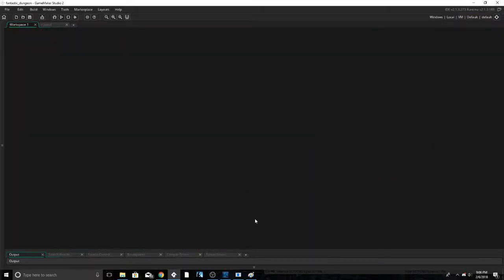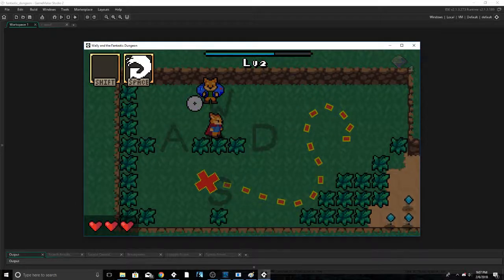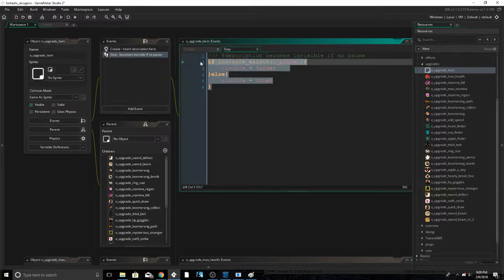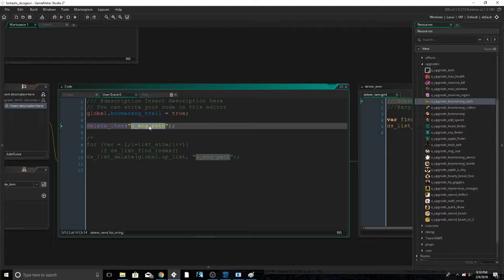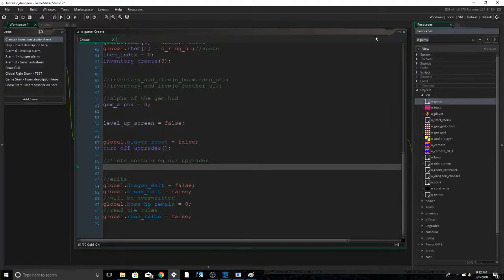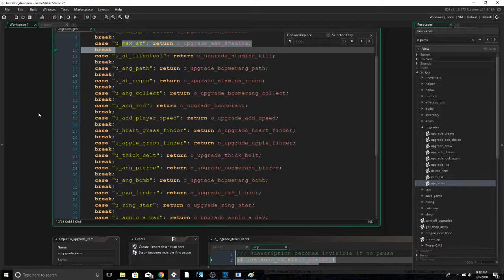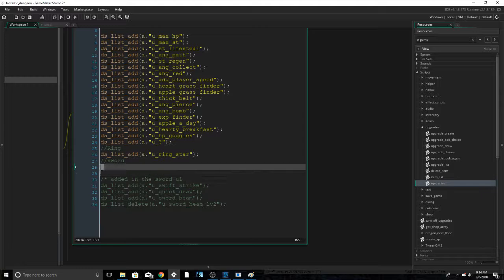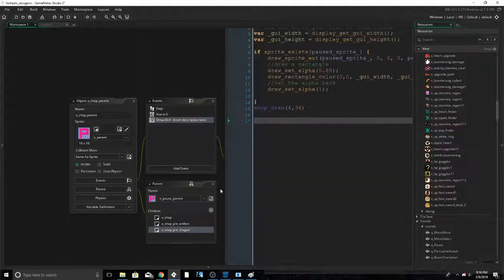[Part 0] Upgrade tutorial - Intro